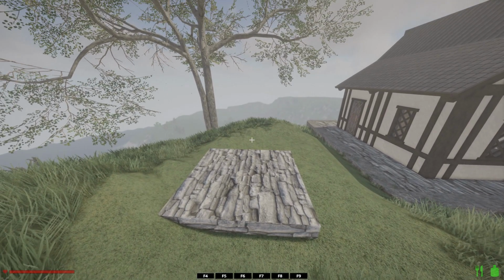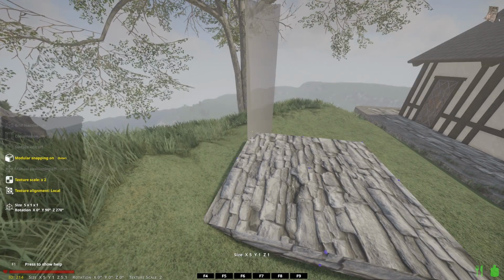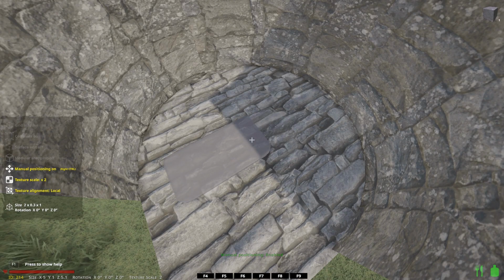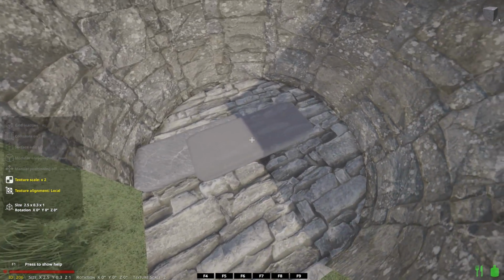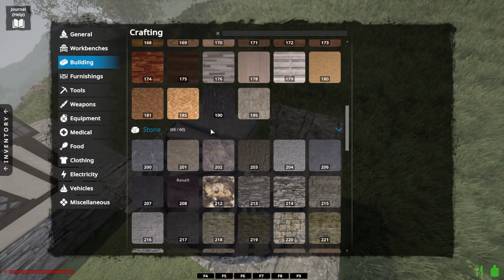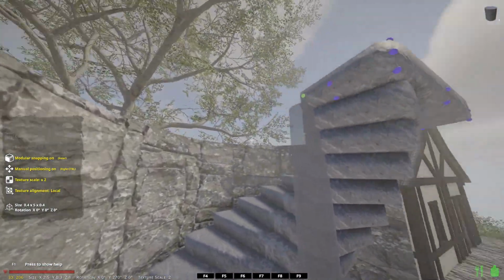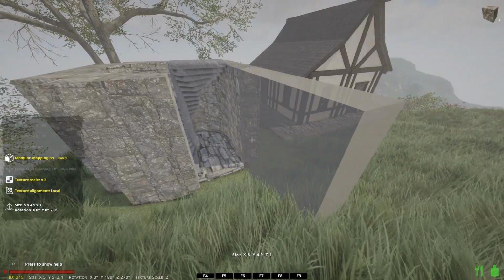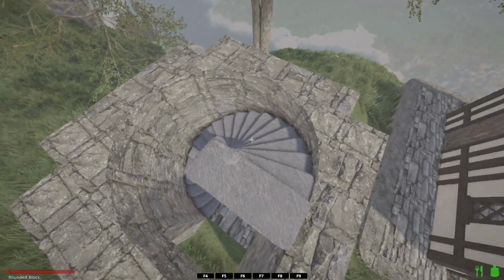Rising World Tutorial: Spiral Staircase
Tutorial for Rising World Unity. Basic Spiral staircase in classic medieval style.